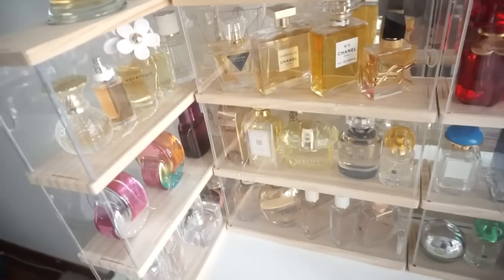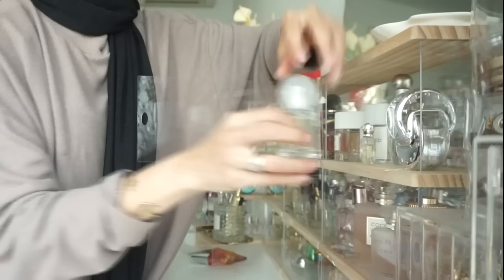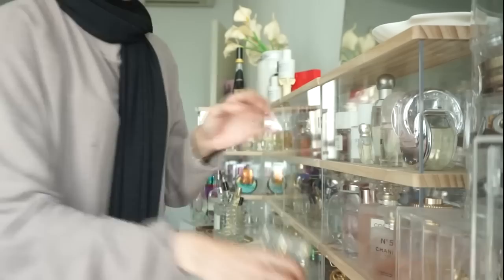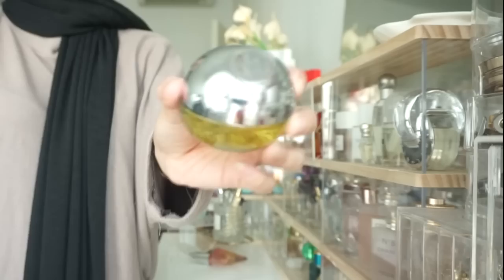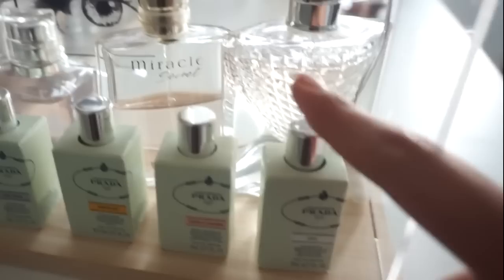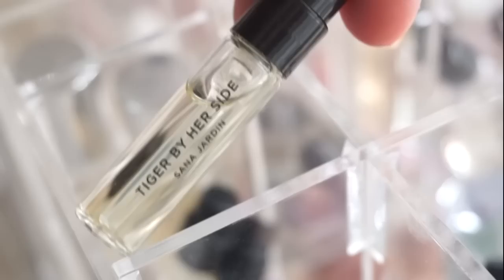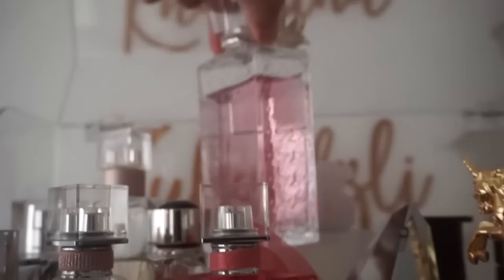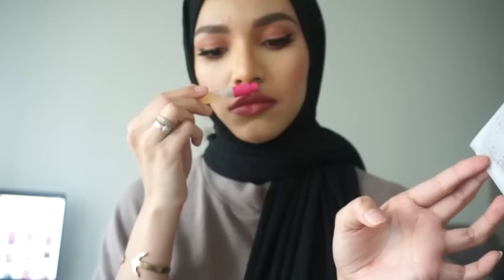My PERFUME Collection! (2021)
I hope you're doing good & fine & I also hope this video can cheer you up!
It took me such a long time to collect these perfumes & most of them were gifted from brands & I thank them so much. I'm a huge perfume lover but I'm not a proffesional. Will do more videos for perfumes, favourite & non favourite soon!